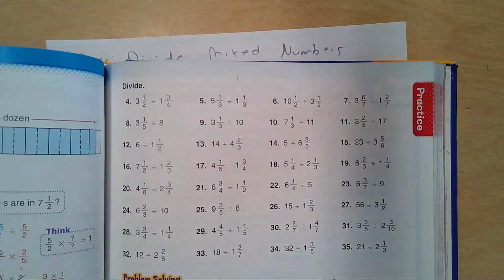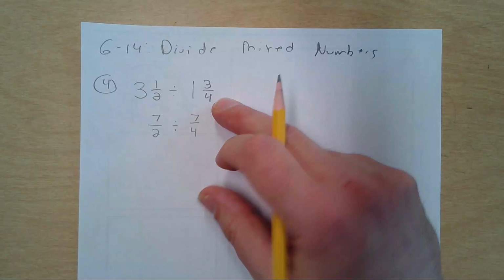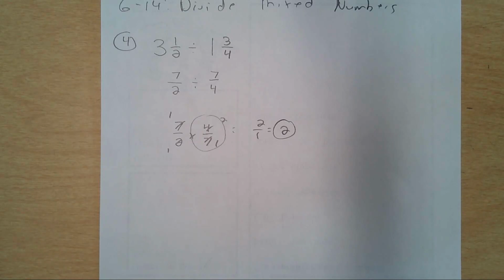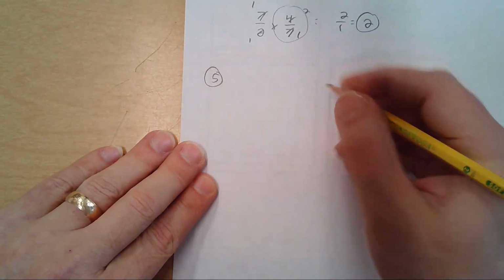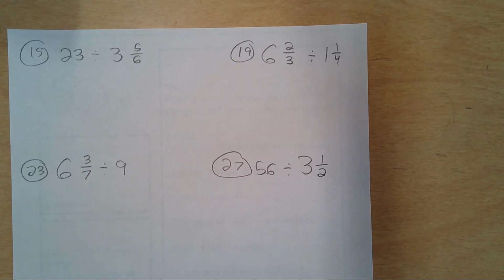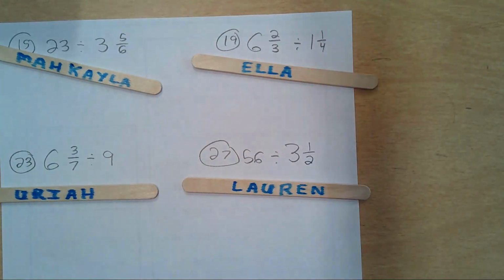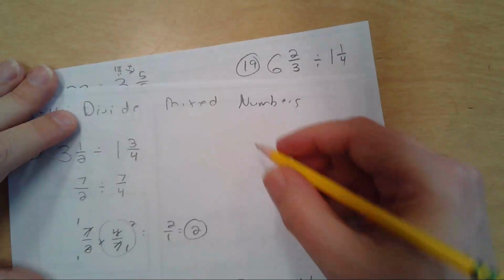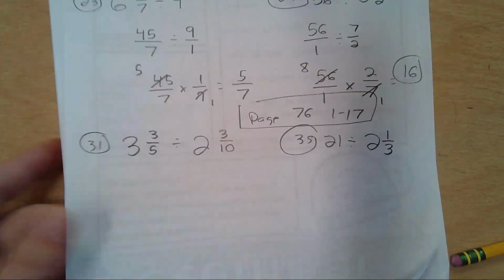Grade 5: 6-14: Divide Mixed Numbers